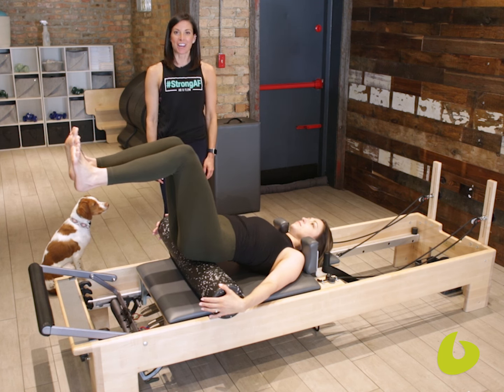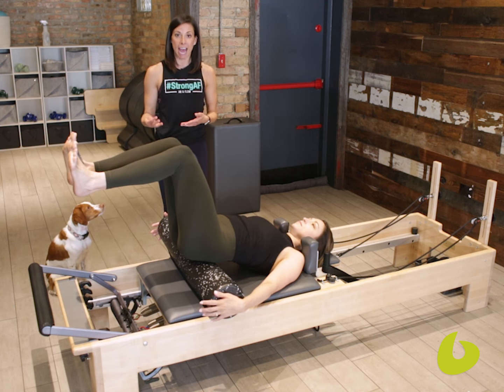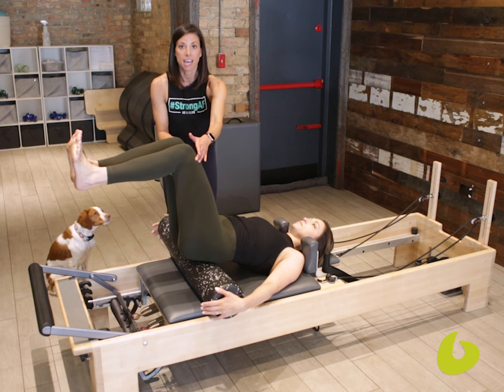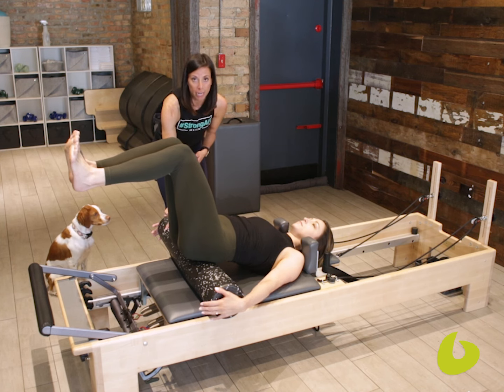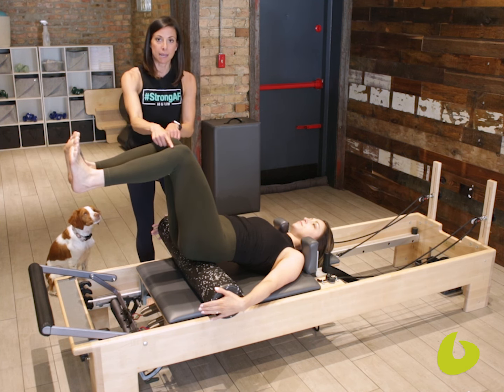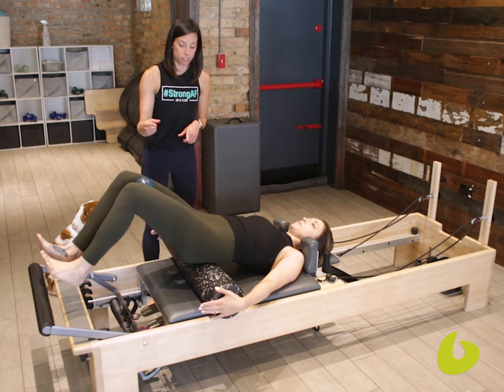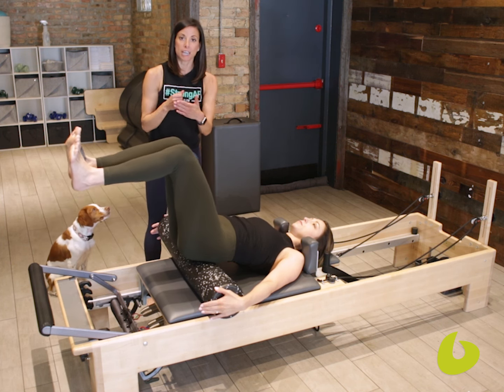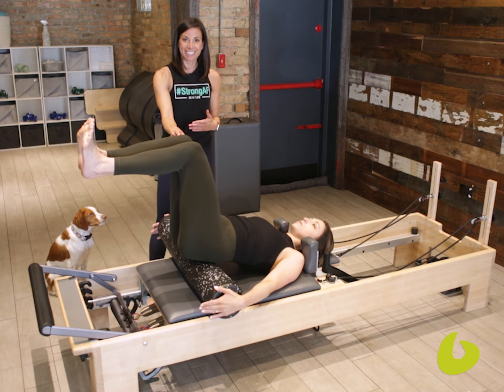How to Engage Lower Abs | Teaching Tip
Learn how a foam roller makes all the difference when trying to focus in on your lower abdominals!

Instructor: Marie DiStasio

Products Featured:
Studio Reformer®